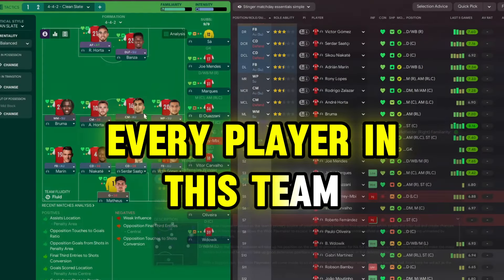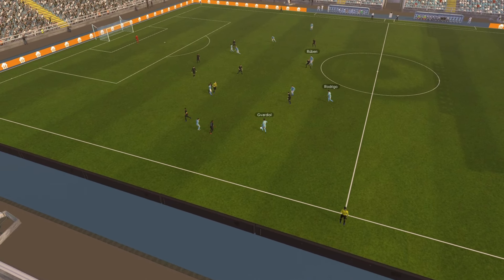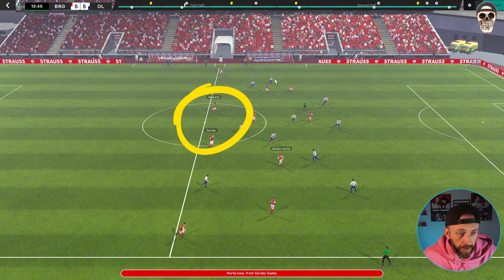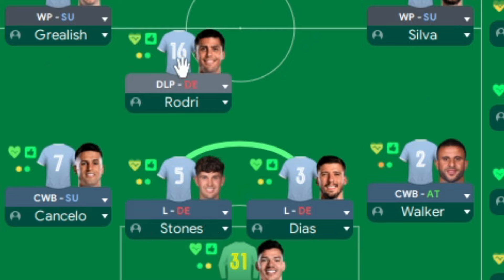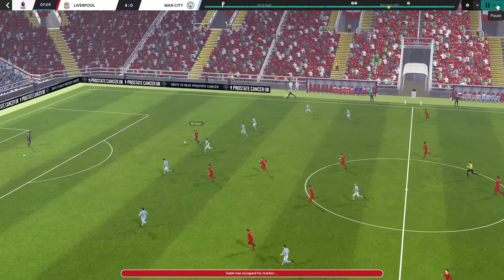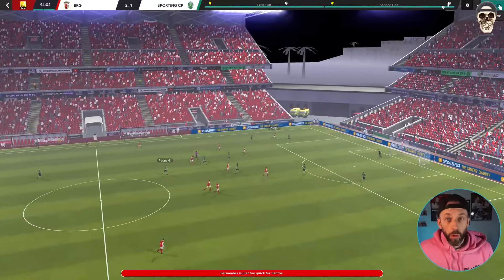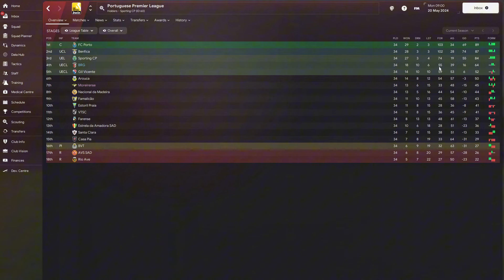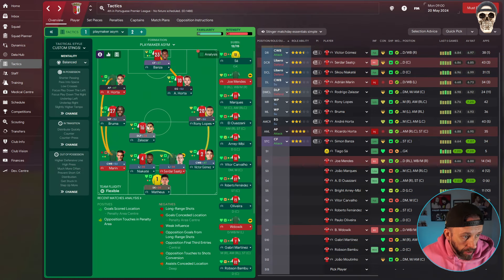I Used All PLAYMAKERS in Football Manager?!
Attempting to make a tactic full of playmaker roles.

Are you a creator? I am available for VIDEO EDITING work. Get in touch.

skin TATO 24